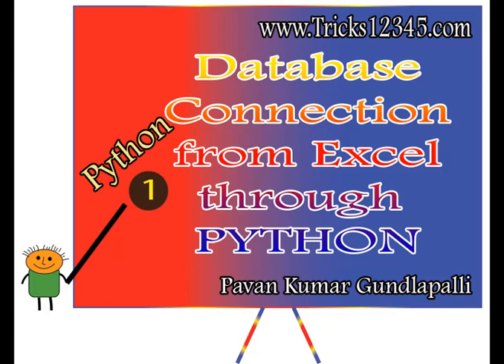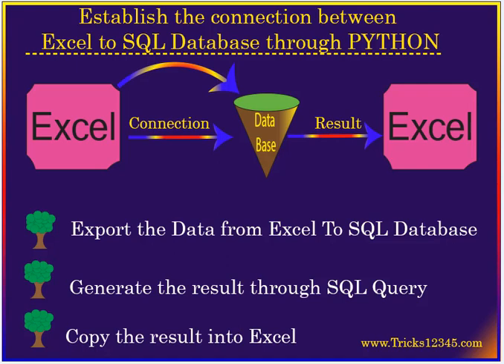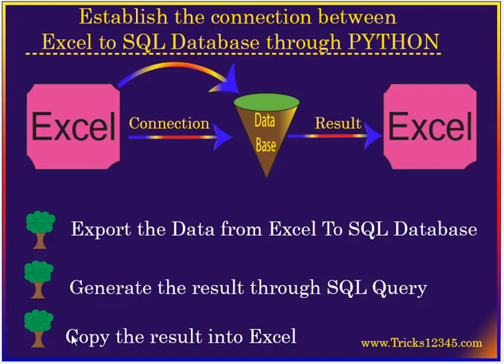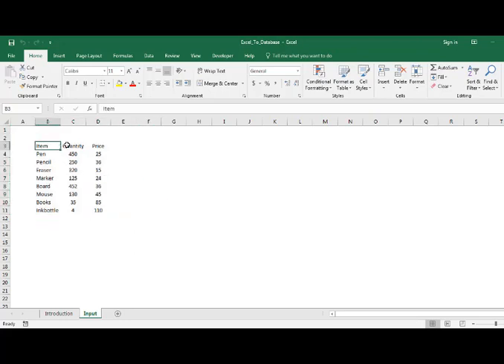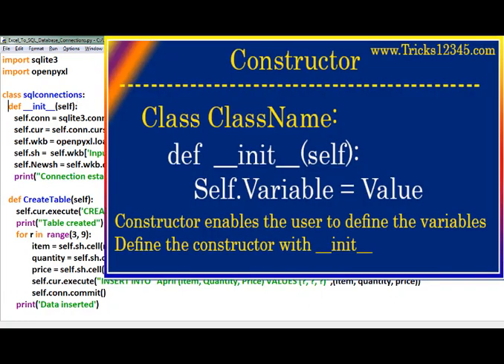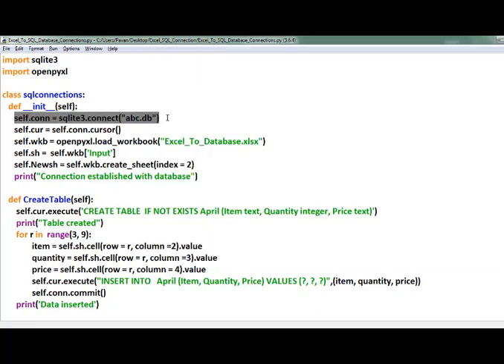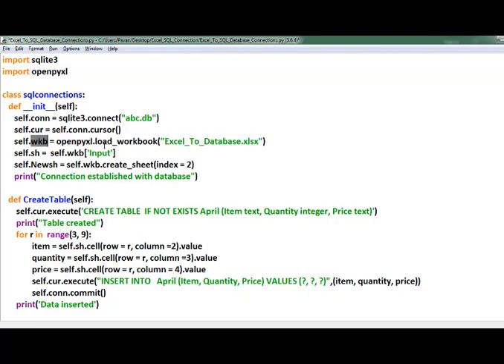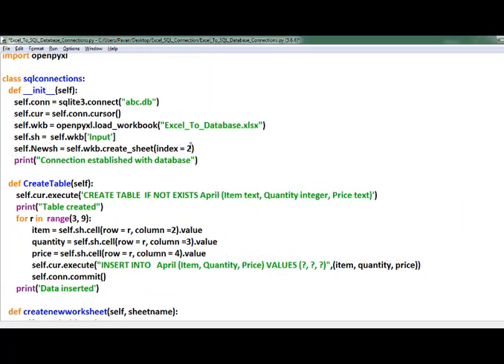Python: Excel To SQL Connection 1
This video enunciates how to establish the connection between excel to sql database through python. Openpyxl and sqlite3  are packages useful to establish the connection